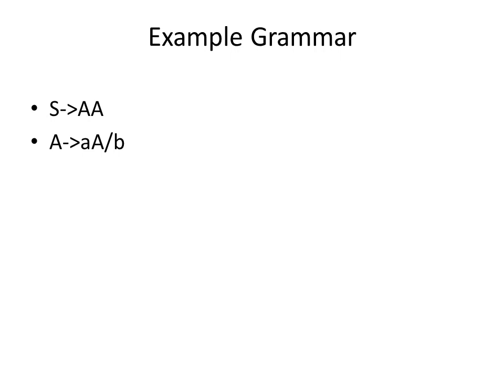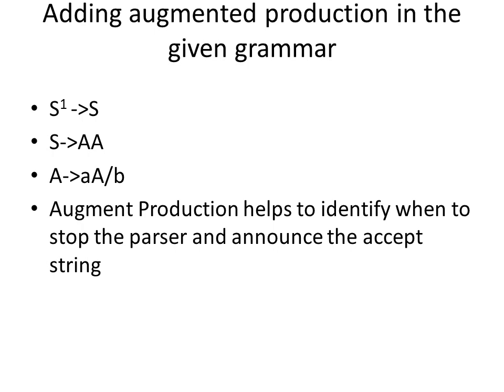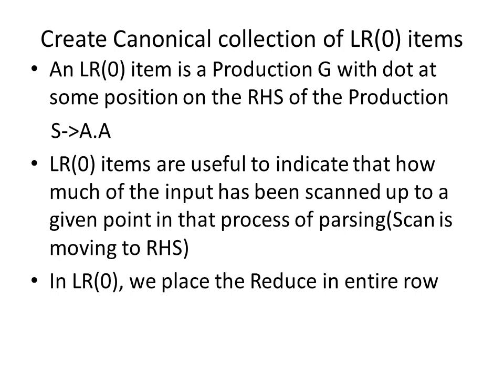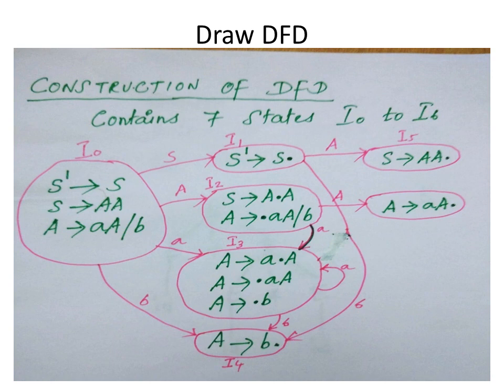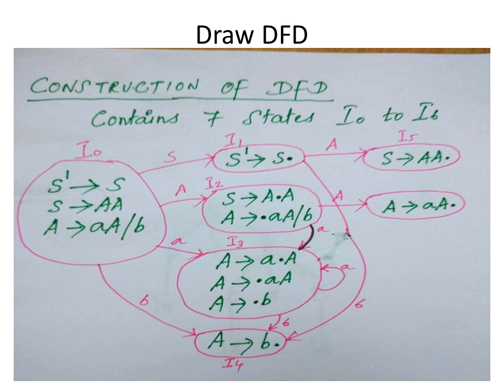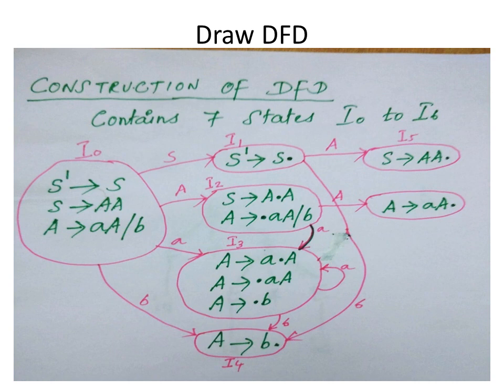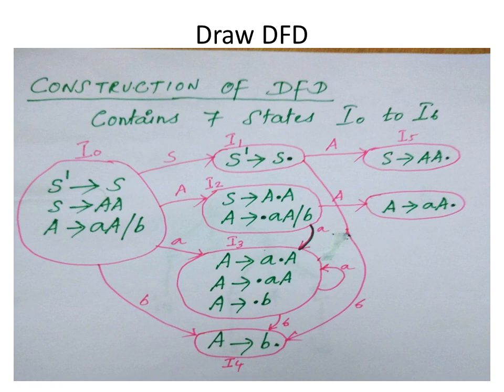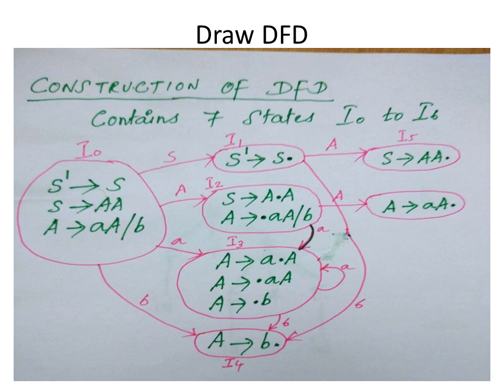LR0 PARSING VIDEO